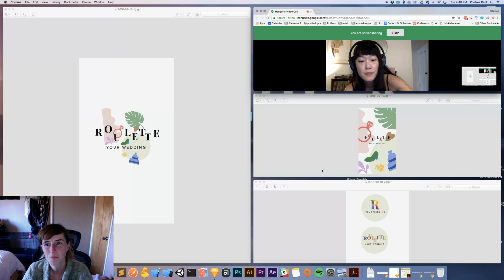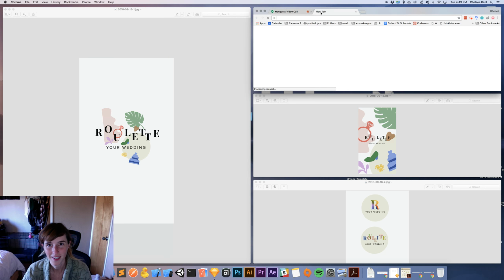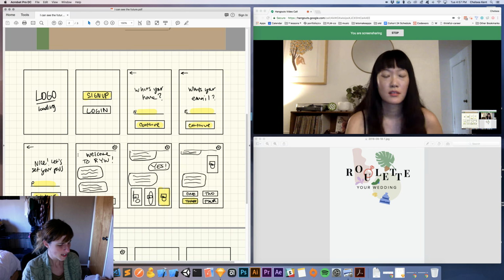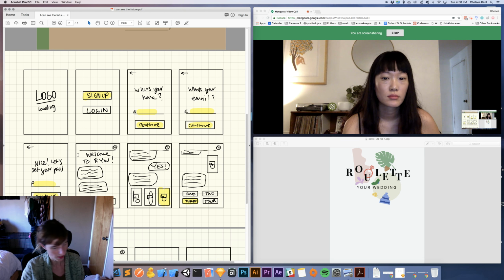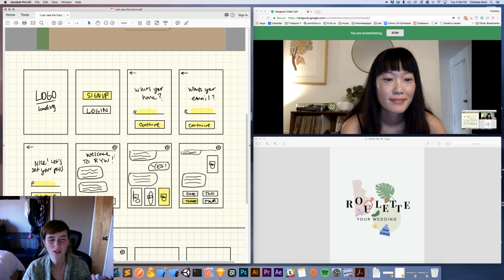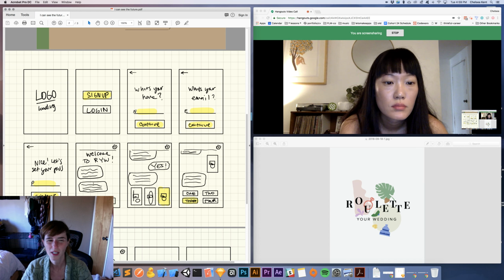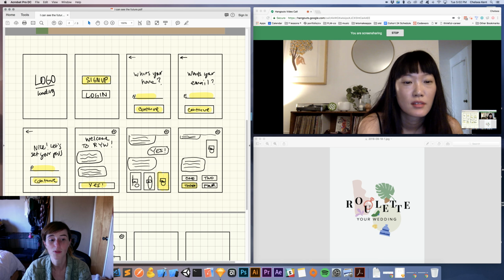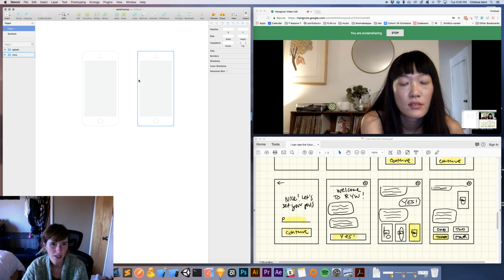Roulette Your Wedding – Part 2: Logo Design & Wireframing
We walk you through our design process for our app's splash page and logo, and give you a first look at our wireframes.